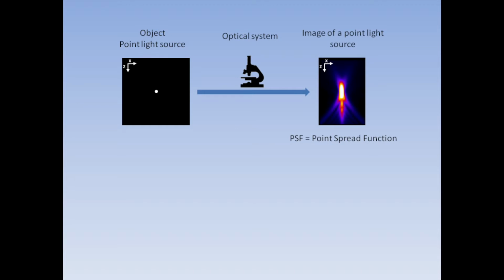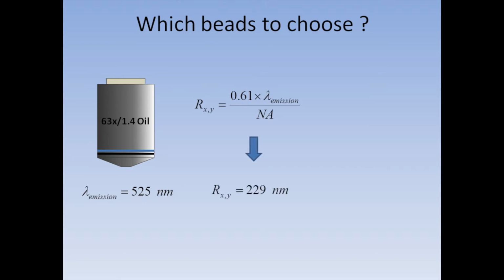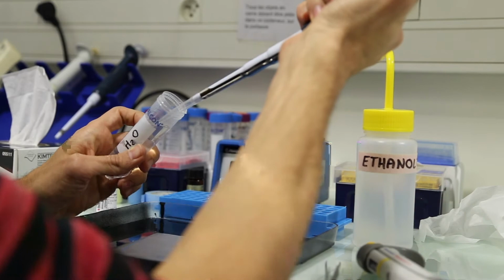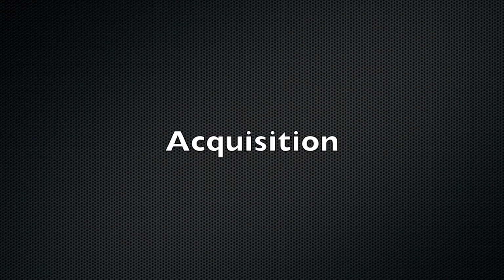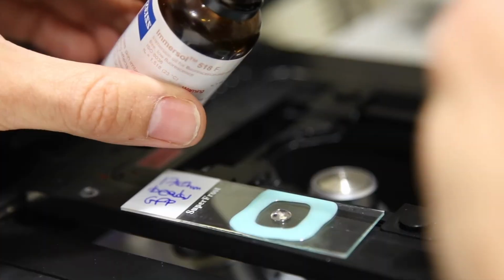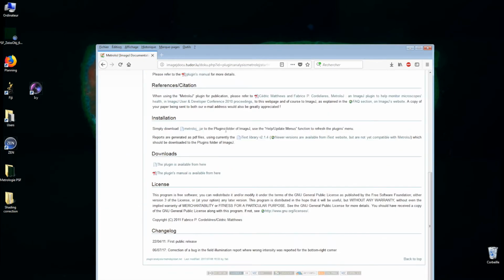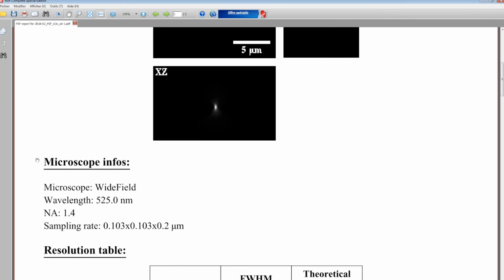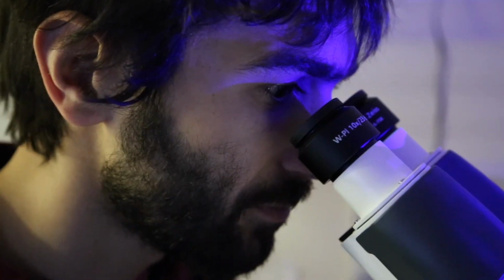RTMFM GT3M - Point Spread Function (PSF) characterisation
Présentation du groupe 3M (Méthodes de Métrologie en Microscopie)
Groupe du RT-MFM
Réseau Technologique de Microscopie de Fluorescence Multidimensionnelle